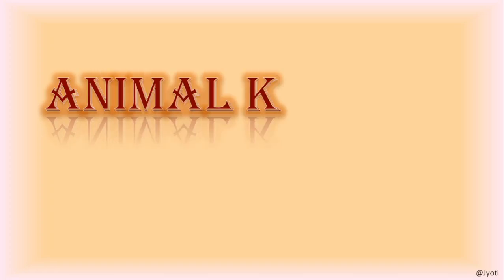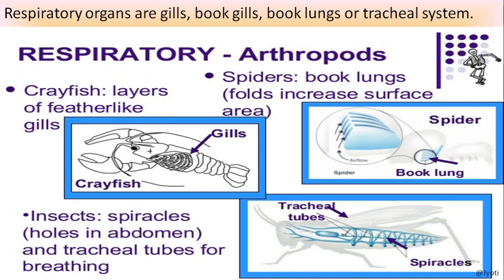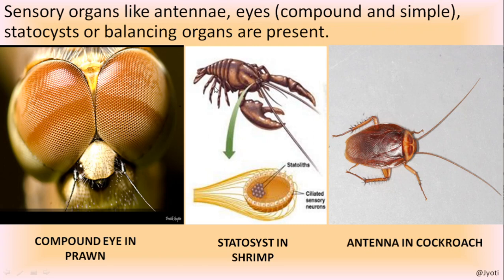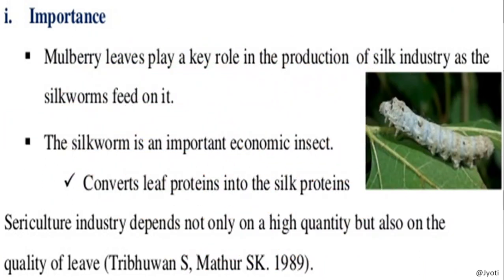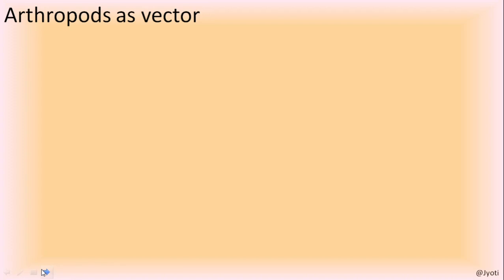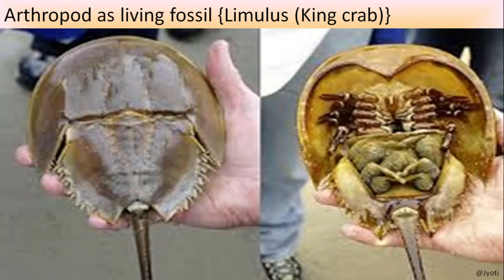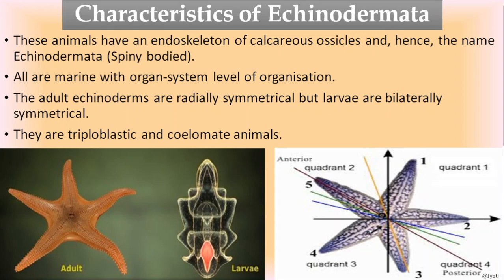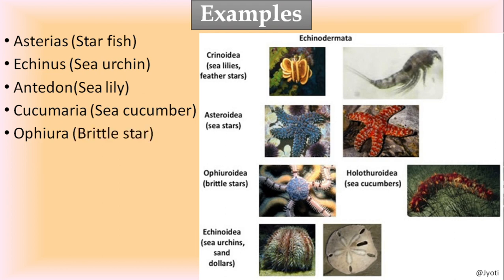CBSE Class 11 Biology | Unit-1 | Chapter-4 | Animal Kingdom | Part 4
The points to be discussed in this part of the chapter are:
- Phylum Arthropoda
- Phylum Mollusca
- Phylum Echinodermata